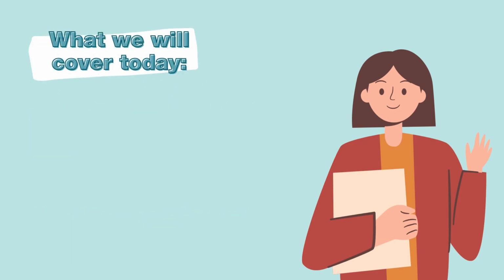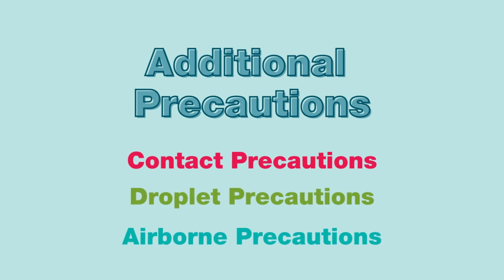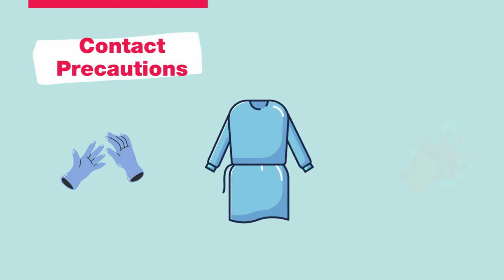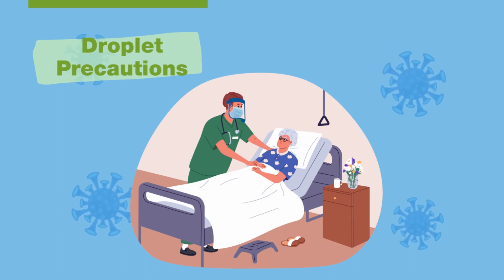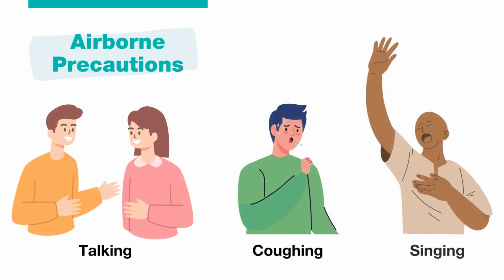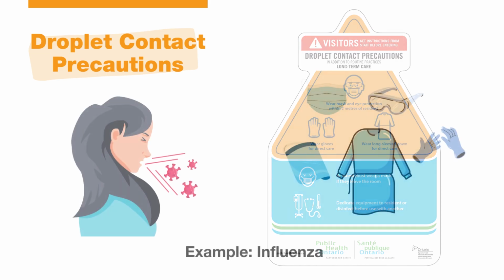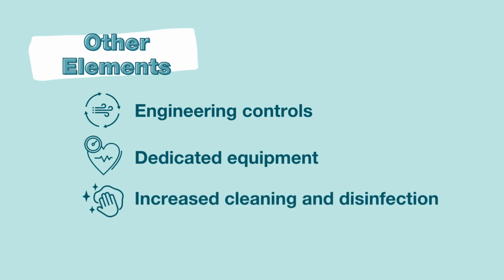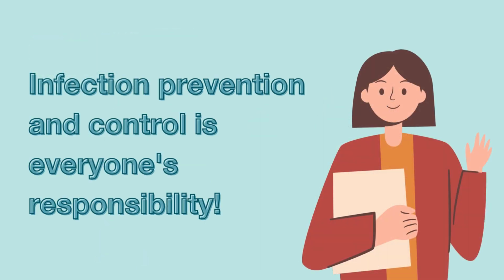IPAC Basics - What are Additional Precautions?